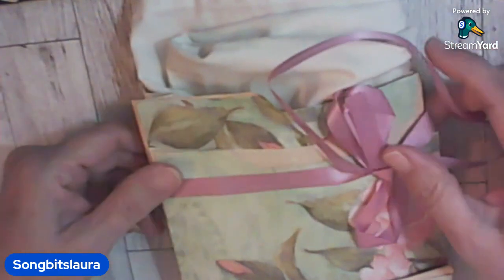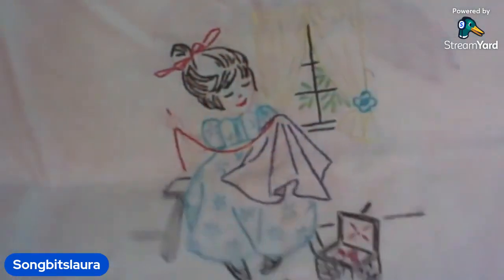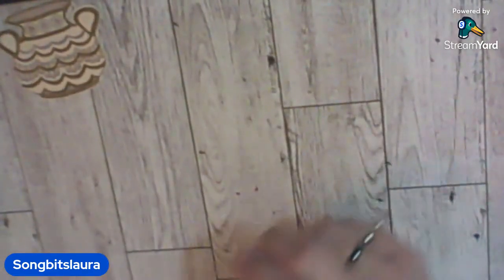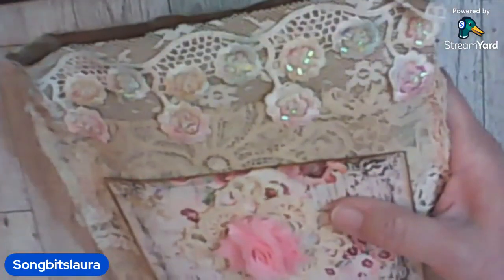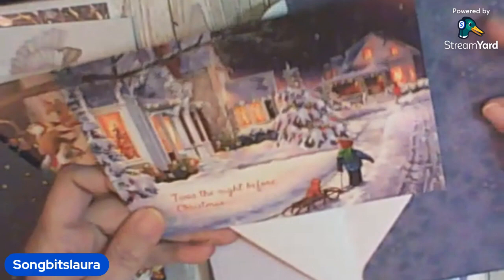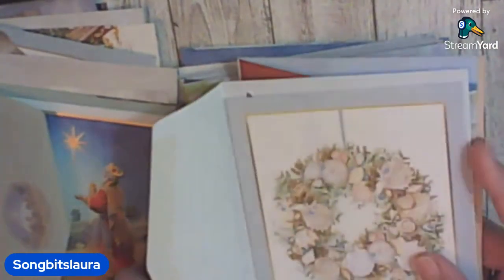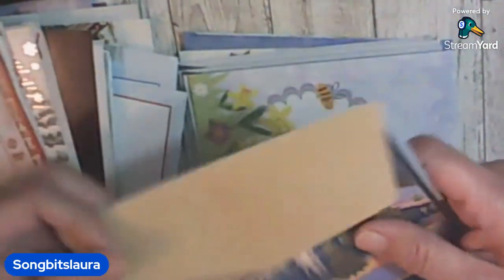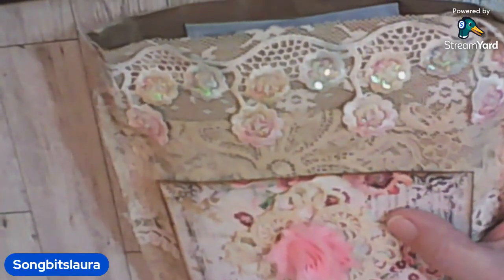Happy Mail unboxing